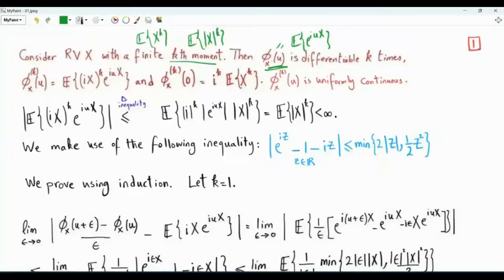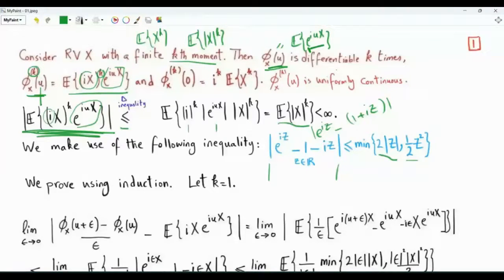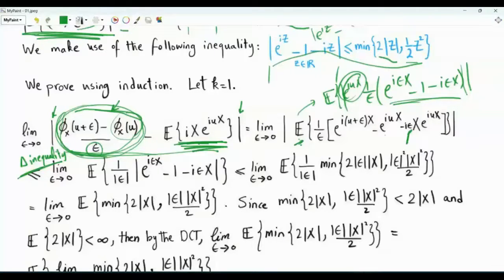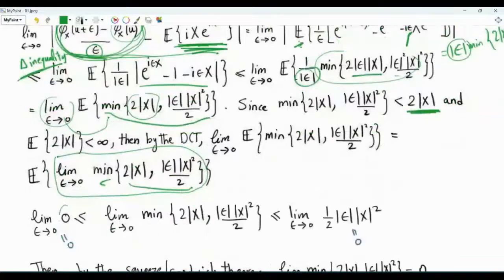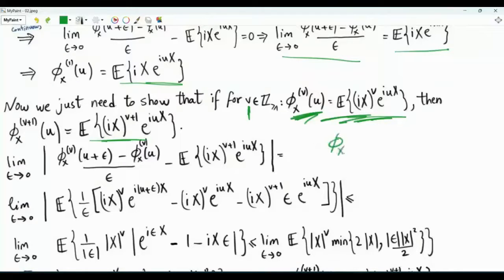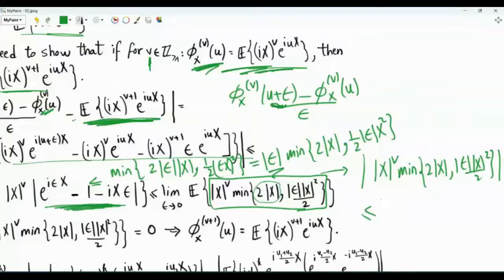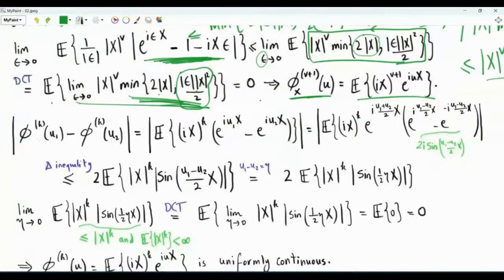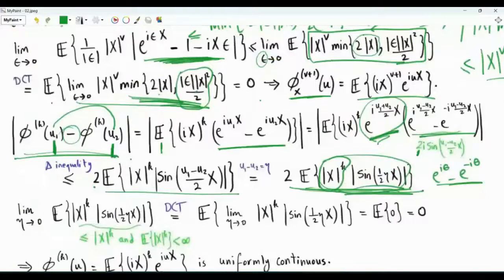Differentiability of the Characteristic Function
Notes:
(The inequality used in the video is the special case of n=1)

The converse of the result in this video is not generally true. However, we've a partial converse: if the characteristic function has a derivative of even order, say 2m where m is a positive integer, then the moment of order 2m is finite.